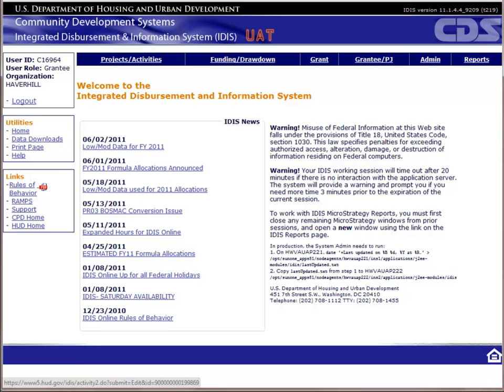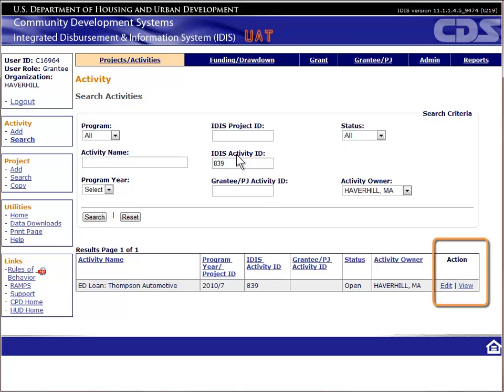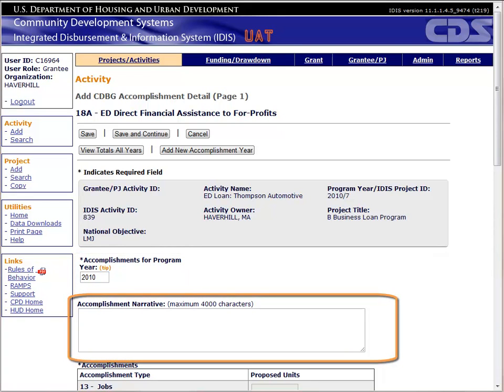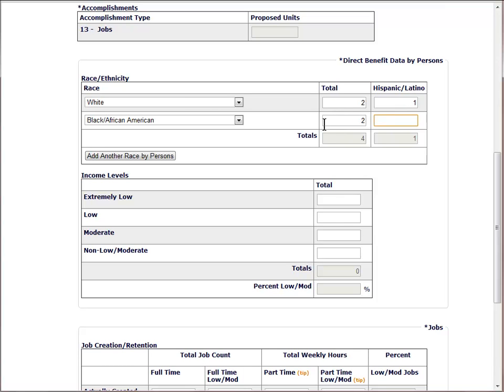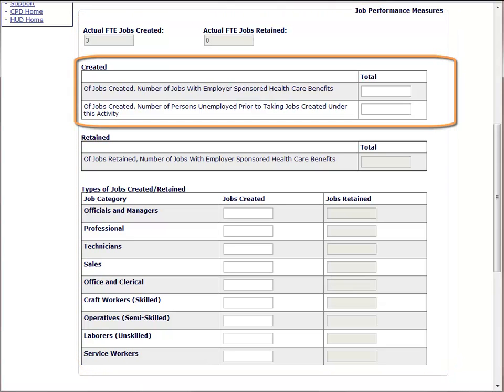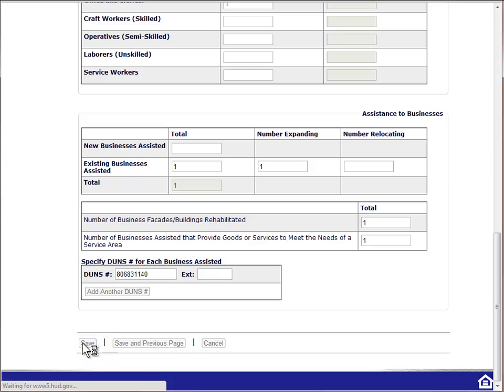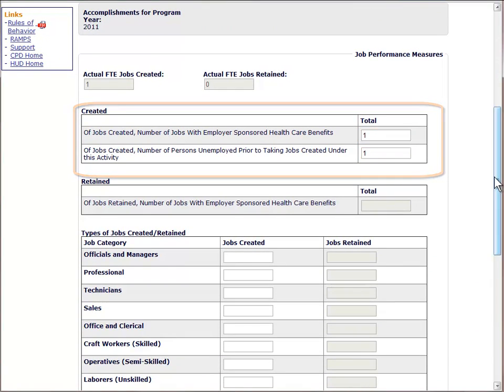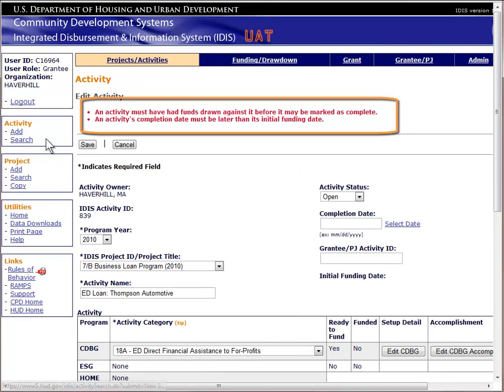IDIS/CDBG Training: IDIS Resources for CDBG - Module 6.2: Economic Development Accomplishments Demo